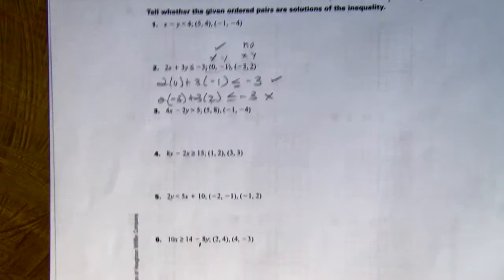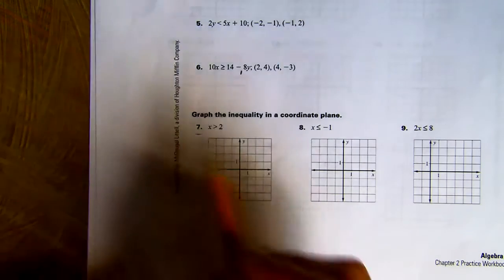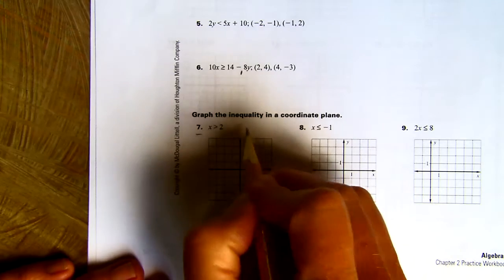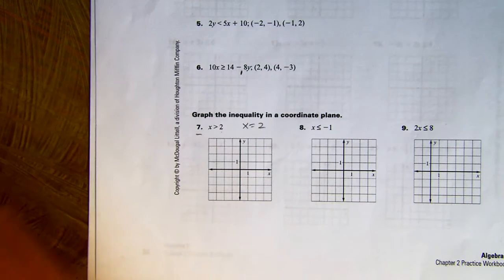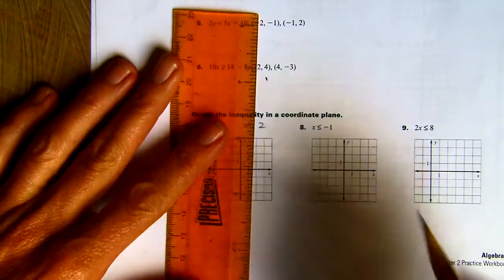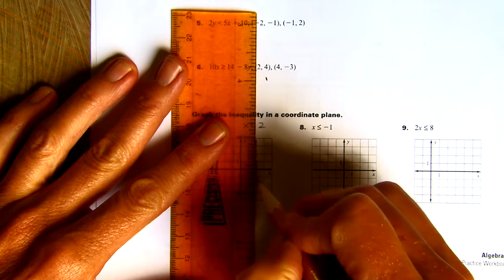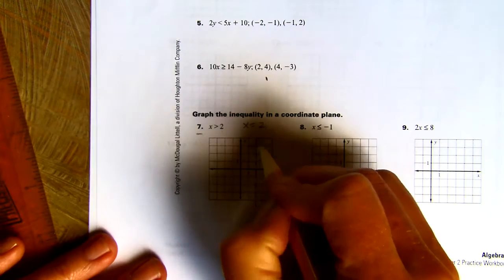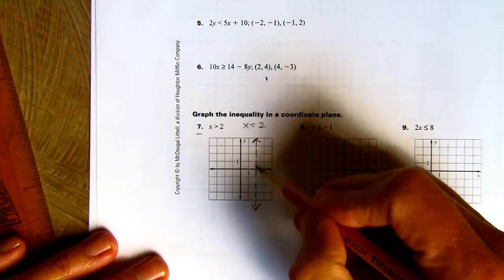Alg 2 2 8 Graph Inequalities